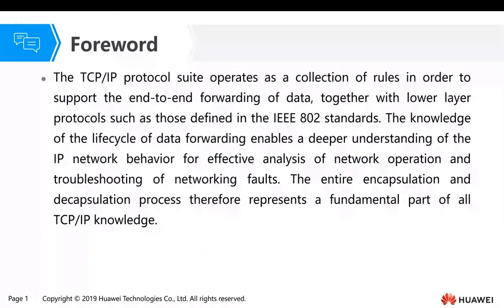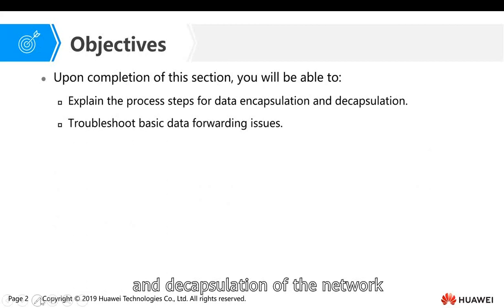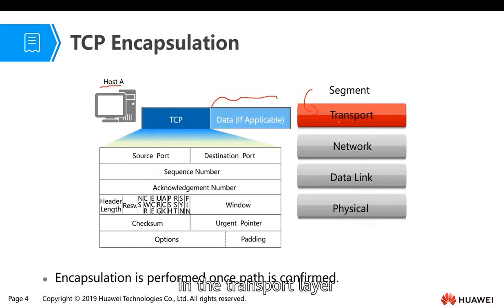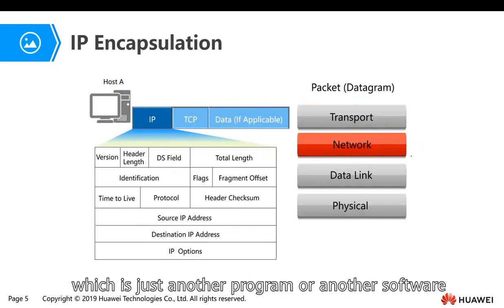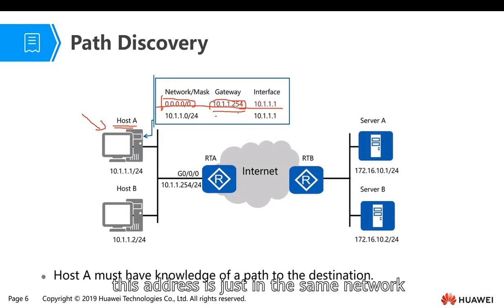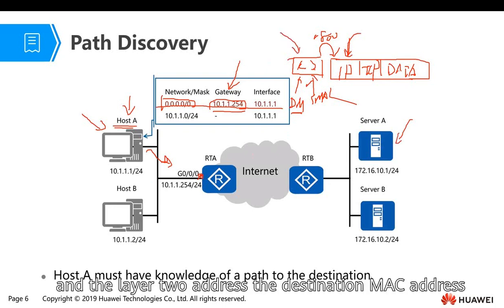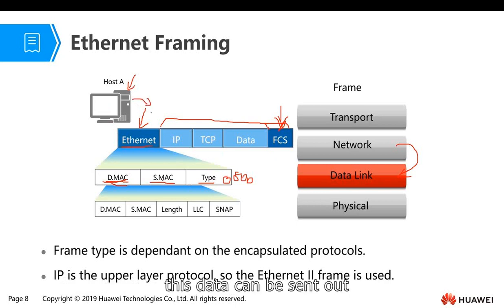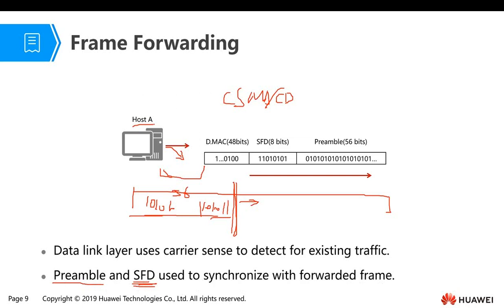1.7 Data forwarding Scenario Data forwarding Scenario (1)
This section introduces the process for data  encapsulation and decapsulation .

Data forwarding Scenario (1)